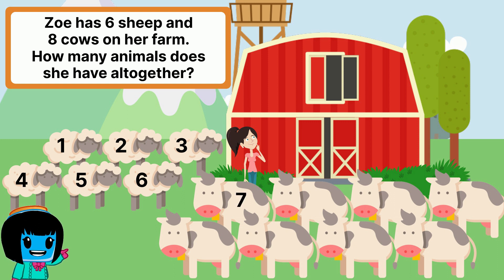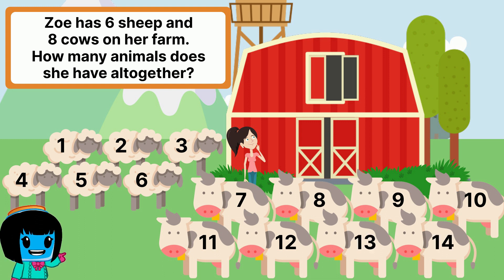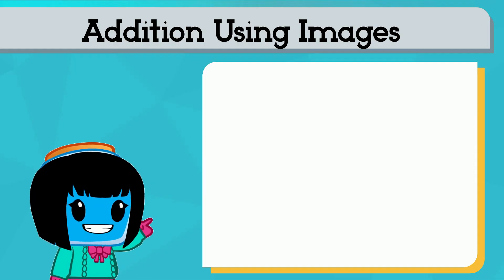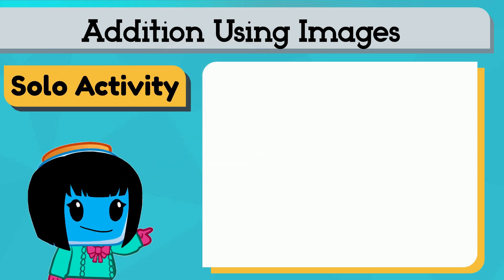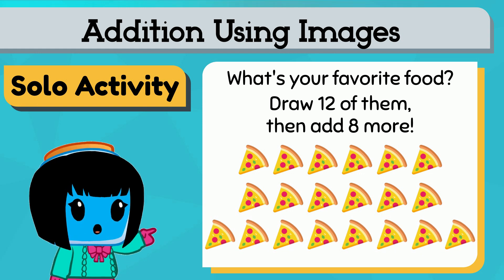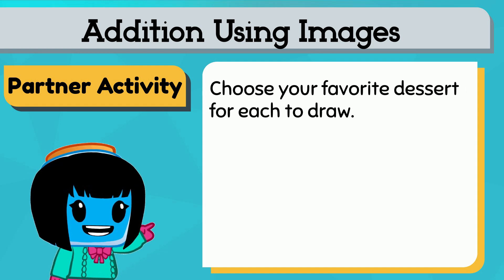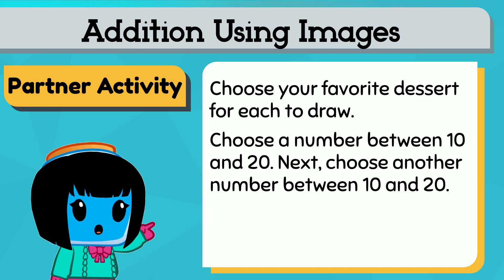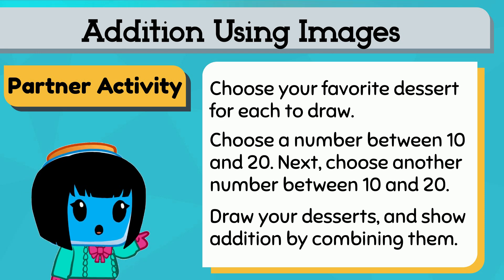Addition Using Images - Kindergarten Math K.OA.A.1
In this lesson with Boddle, students will practice adding numbers by using images. Students will be led through an example of adding up one set of images and then counting on to include a second set of images to find the final sum.